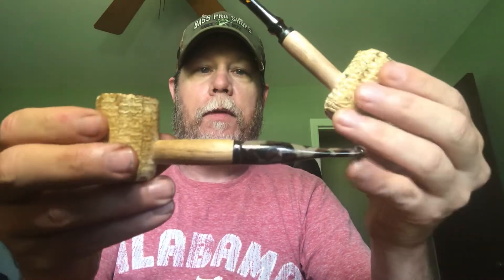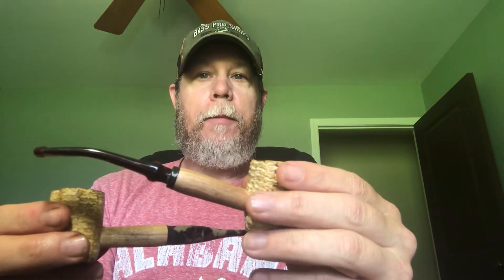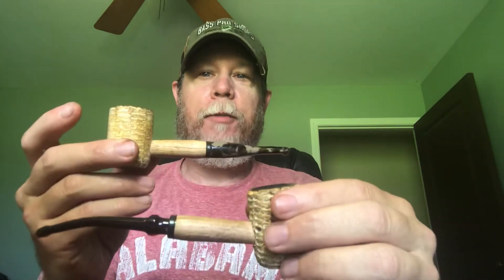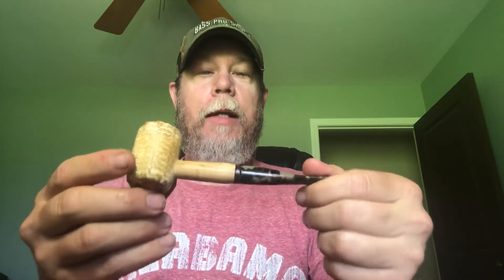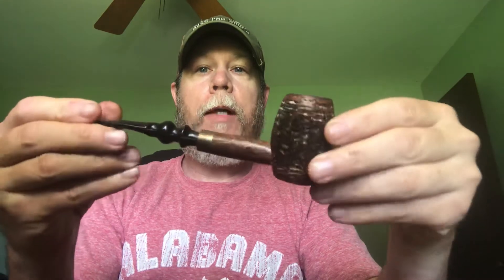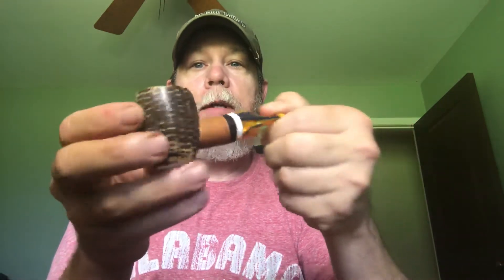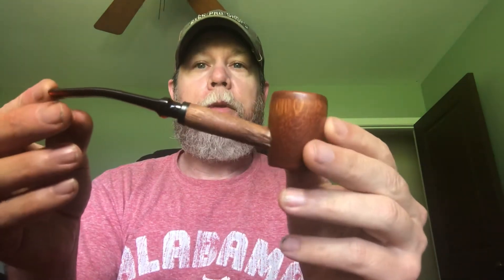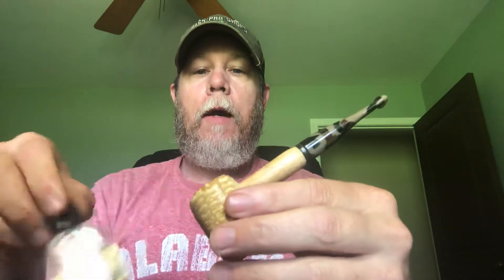Which Cobs TASTE The Best?? PLUS Bonus Tip On MM Stickers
An “opinion” chat about how finished vs unfinished cobs influence the taste of the tobacco when you smoke them ...  A bonus tip on preserving the logo’ed stickers on the bottom, as well